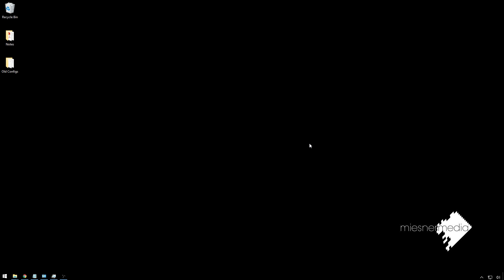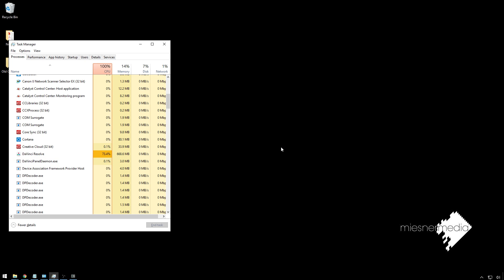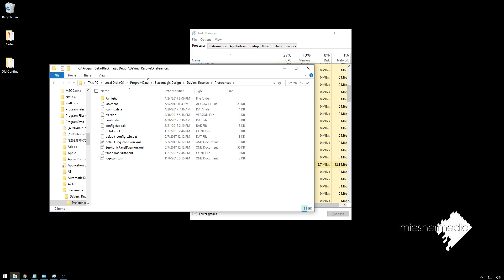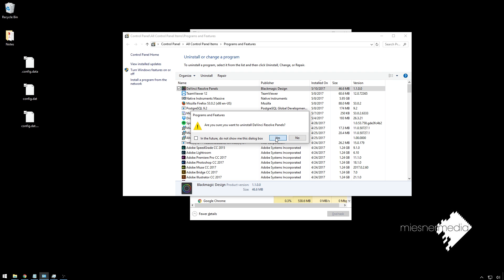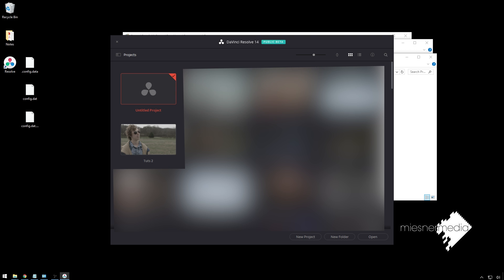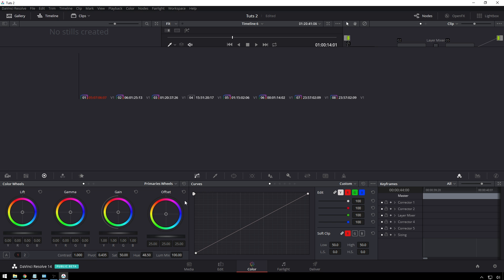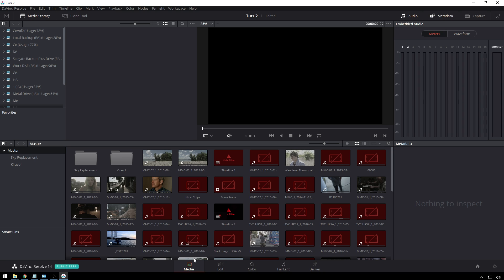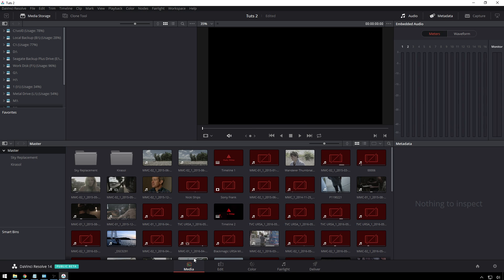How To Fix Davinci Resolve 14 Beta Not Starting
Here is my solution to a problem that I had whilst installing Davinci resolve 14. Hope it helps!